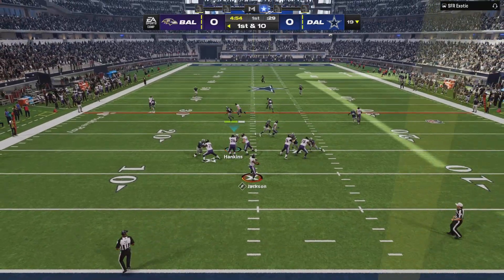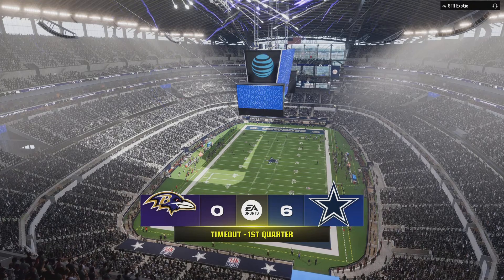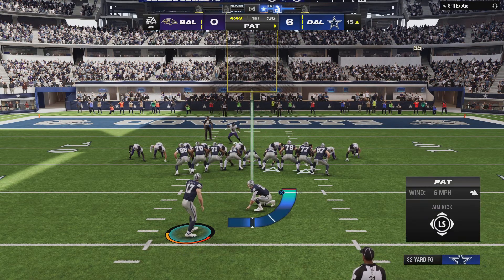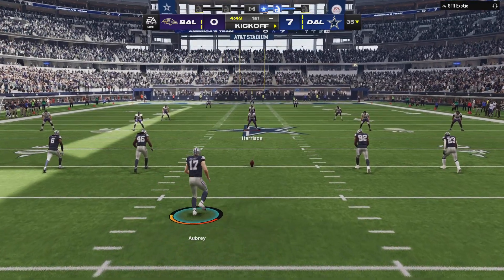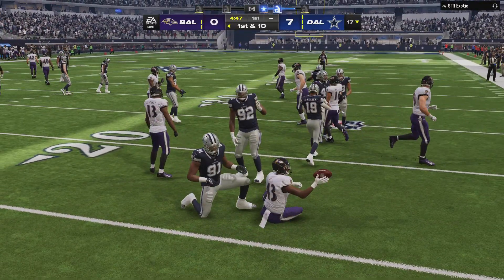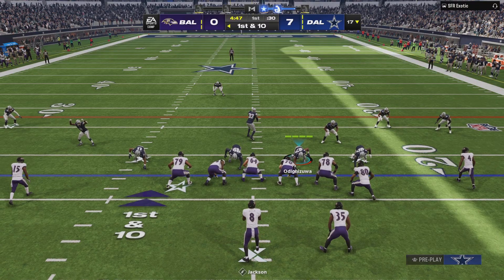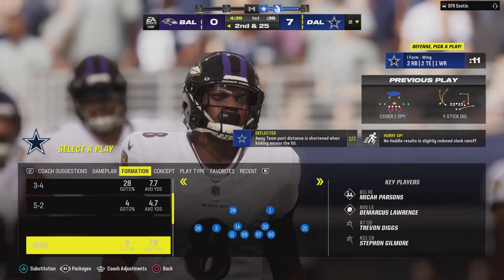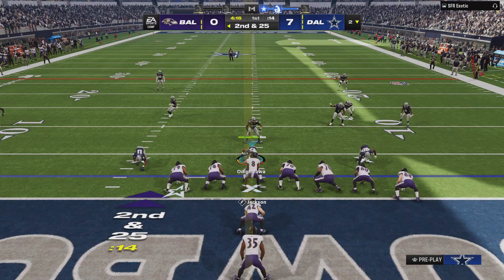When The Shenanigans Fail - They Quit....Quickly!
You already know when they pick Mahomes, Lamar, and any other running QB, you know what they want to do.  They want to run around until their receiver gets across field for easy yardage.  No sir!